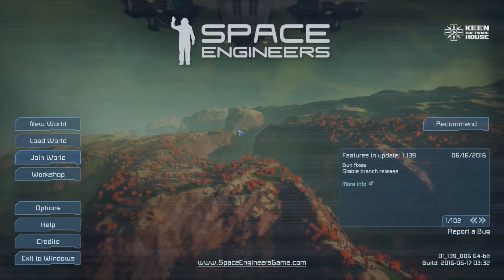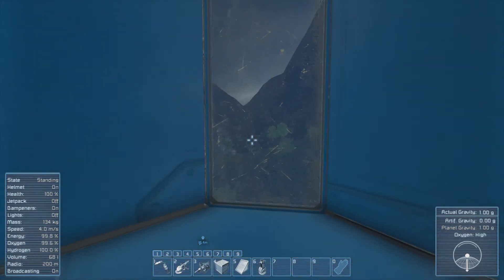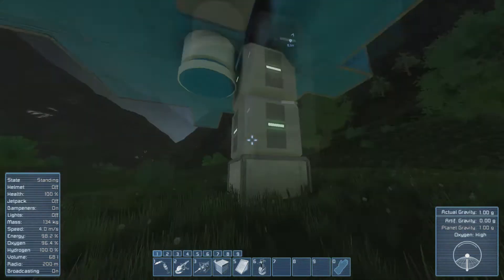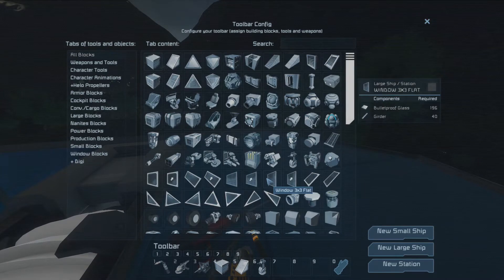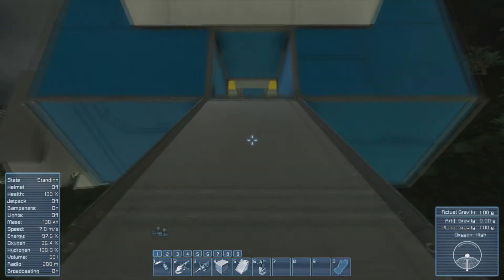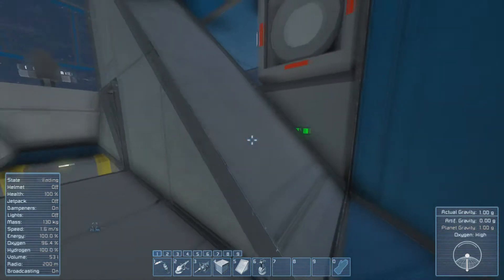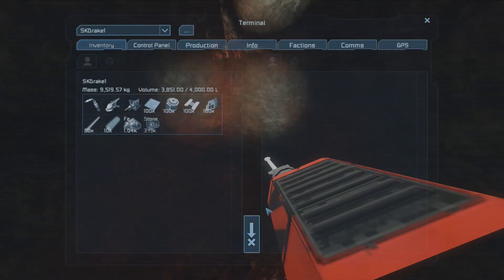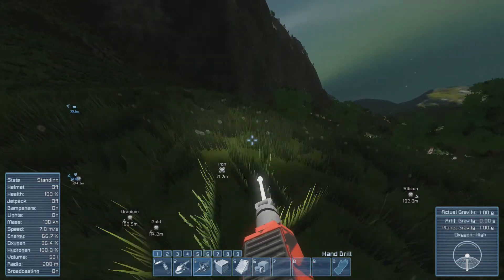Space Engineers Server Play E1: Introduction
Server: Human-Worlds.serverblend.com:27055

Space Engineers now with planets. We have crash Landed on a Mars like planet. Join us in our struggle for dominance in this star system.